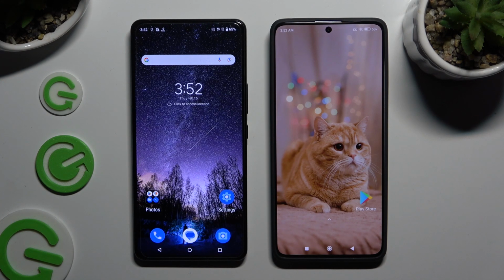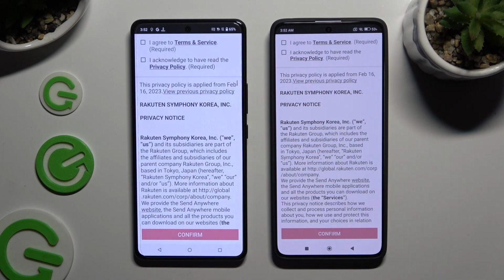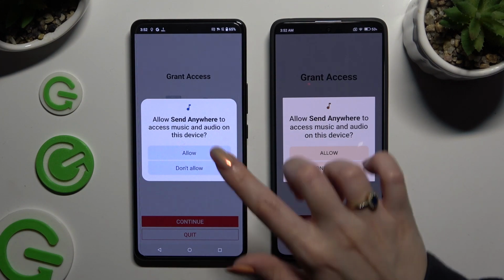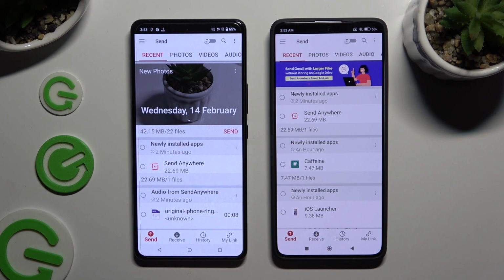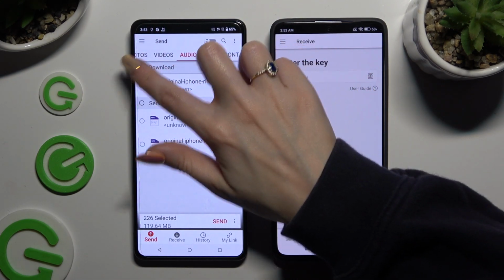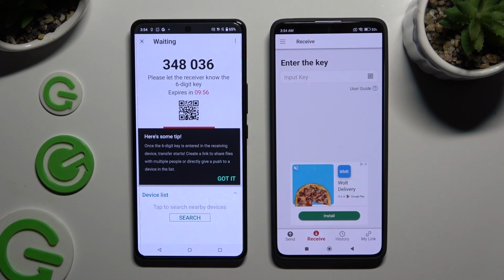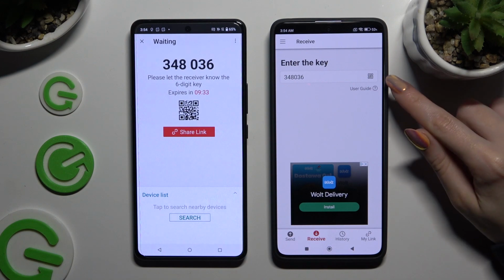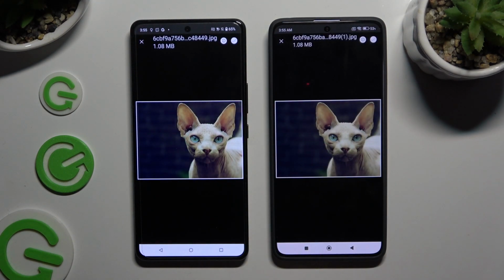How to Transfer files from ASUS ROG Phone 8 Pro to an Android Device? Send Anywhere App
Find out more about ASUS ROG Phone 8 Pro
How can you easily share ASUS ROG Phone 8 Pro's memory? Do you want to know how to move the storage of ASUS ROG Phone 8 Pro to your Android smartphone? Find out how to transfer your ASUS ROG Phone 8 Pro data to your Android device in the enclosed tutorial. If you want to find out a method that allows you to transfer files without losing mobile data, follow the presented instructions and learn how to smoothly use the Send Anywhere app available on the Play Store and get the memory storage of ASUS ROG Phone 8 Pro on any Android device. Check out this tutorial and transfer data between these two devices successfully. Visit our HardReset.info YT channel and discover more useful guides for ASUS ROG Phone 8 Pro.

How to use the send anywhere app on an Android device?
How to transfer files instant on an Android smartphone?
How to move ASUS ROG Phone 8 Pro memory to Android phone?
How to share data between ASUS ROG Phone 8 Pro and Android device? How to send data from ASUS ROG Phone 8 Pro to Android phone?
How to share Samsung files with multi-people? How to transfer data to Android phone without network access?
How to transfer data to a specific device?